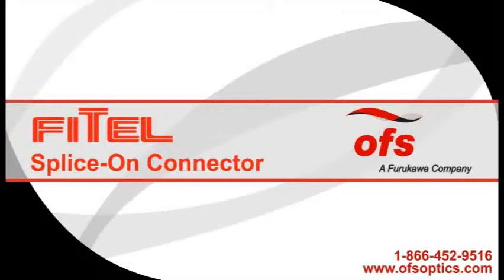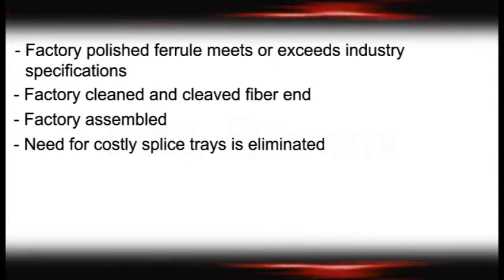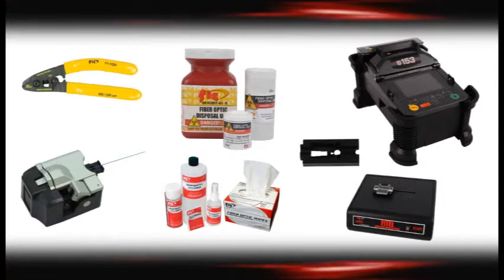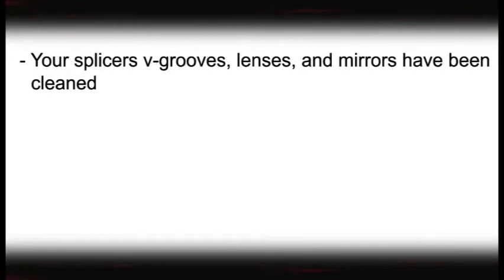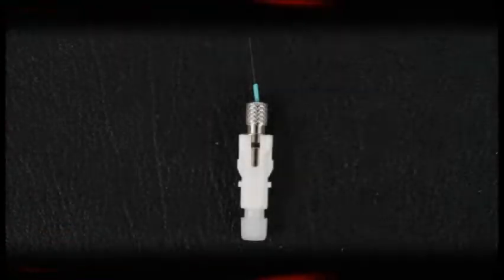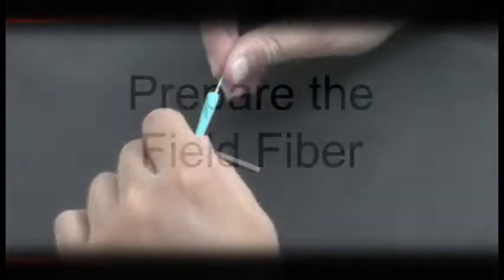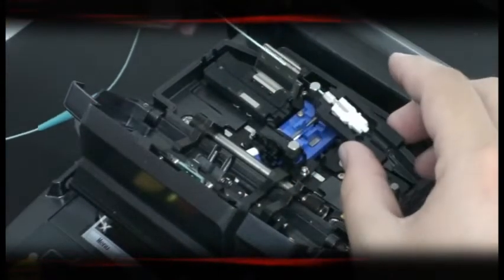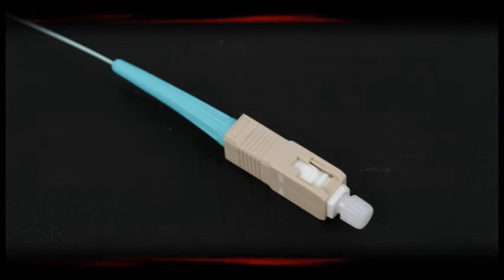OFS FITEL® S-177 Fusion Splicer and Splice On Connector (SOC) - How to Guide and Demonstration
The FITEL® S-177 Fusion Splicer can produce reliable, highly accurate splice-on connectors. This video shows the use of a state-of-the-art OFS' FITEL® S-177 Fusion Splicer to splice an OFS' ultra bend-insensitive 4.8 EZ-Bend® Indoor/Outdoor Optical Cable in a splice-on connector (SOC) operation. The FITEL Fusion Splicer family produces reliable, highly accurate splicing that can speed up optical fiber deployments and decrease installation and labor costs. OFS offers a complete line of FITEL Fusion Splicers, Tools, and Kits.